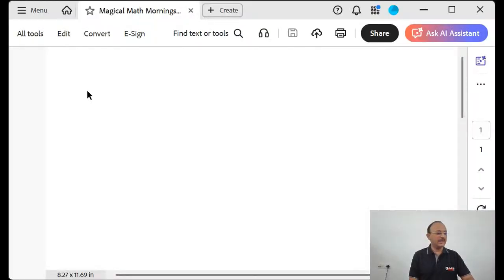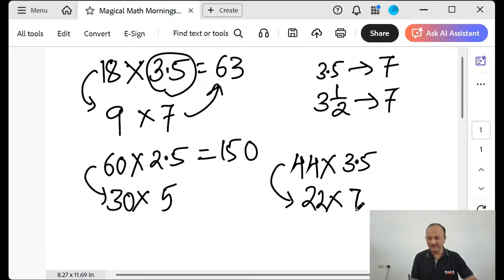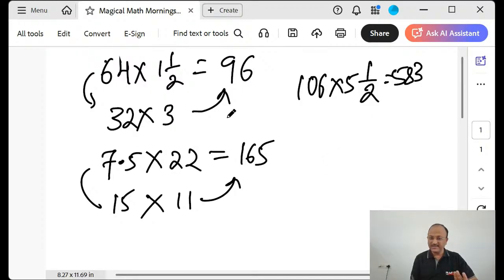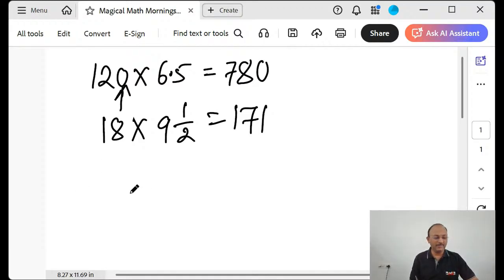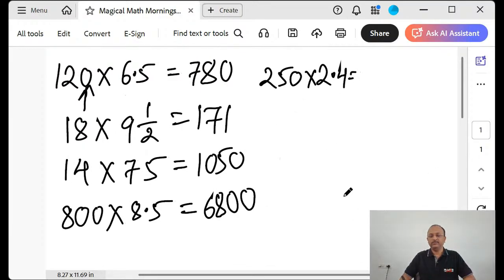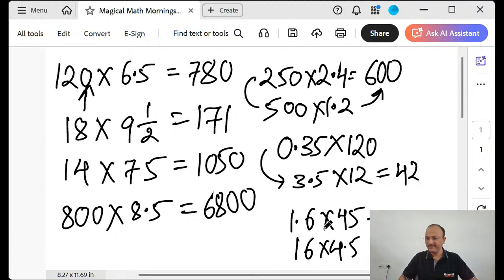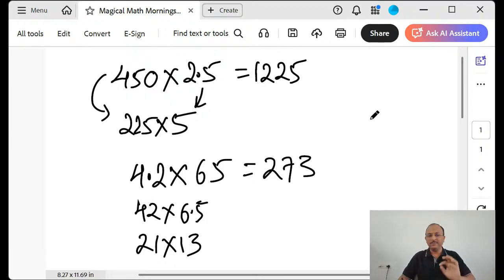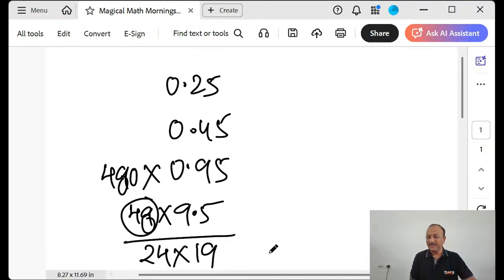Multiply with 1.5, 2.5, 3.5 etc. less than 2 seconds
In this session of Magical Math Mornings, RAM sir teaches to multiply any number by 1.5, 2.5, 3.5 etc. in just 2 seconds.
Watch the video if you don't believe it